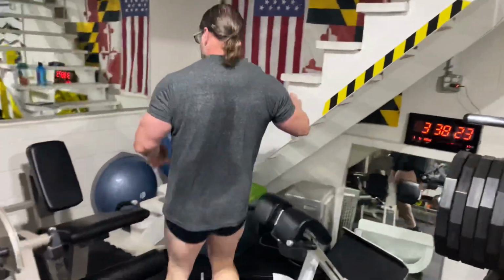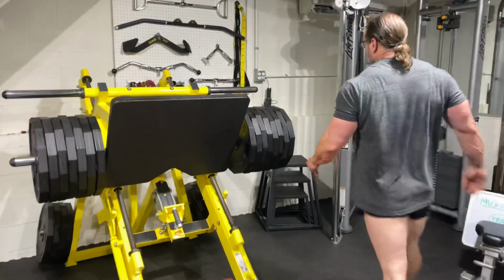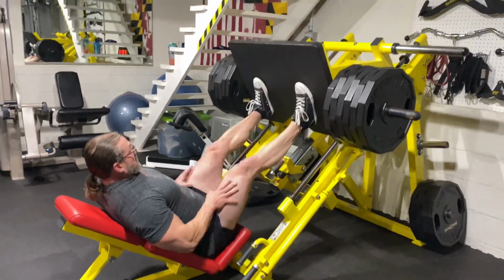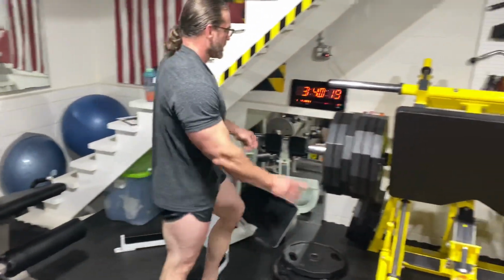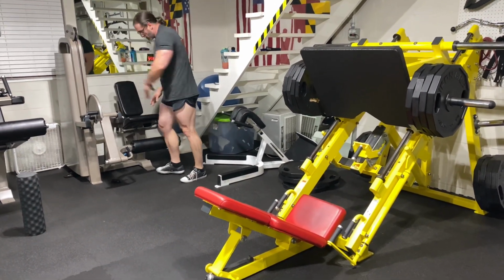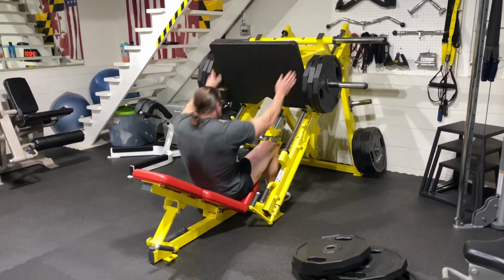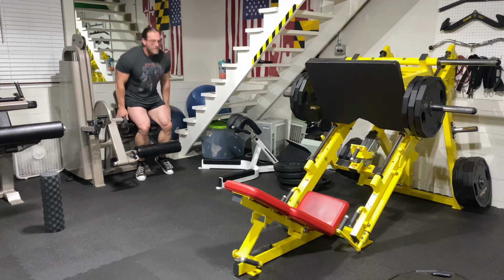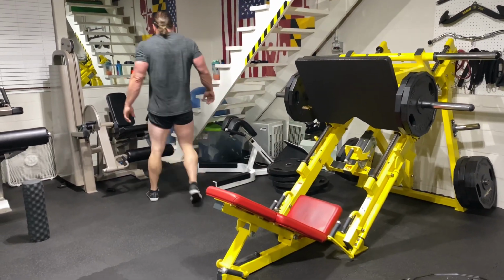The Nastiest Superset, Dropset for legs!!!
Legs are a different animal and if you want big muscular legs according to the Mountain Dog “you better bring something extra on leg day”. Your legs can lift a ton of weight and they can carry you for miles on end no other muscle group can claim this amazing feet. Legs are also the biggest and strongest muscle group in the human body, good reason you need to bring something extra on leg day. In this video I’m demonstrating one of the nastiest supersets, drop sets combination you can do for legs, it’s the leg press superseted with leg extensions. Talk about a quad burn this combo with the drop sets will absolutely fry your quads. This is not for beginners the intensifying technique used in this video is for advanced lifters only if your a beginner don’t even try it. Advanced lifters go ahead and give this a try leave us a comment let us know what you think? I bet you will love the burn, the pump, and the gains this superset drop set will give you. Maybe save it for the end of your workout though as you will probably be crawling out of the gym when you finish this nastiness lol. I hope you like this video and it helps keep your workout motivation high and keeps you on track with your fitness goals.